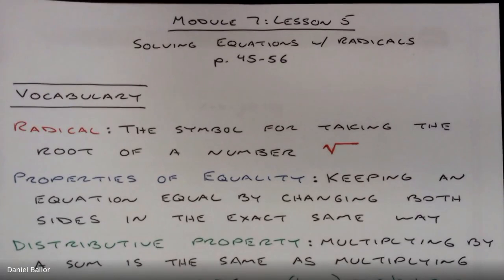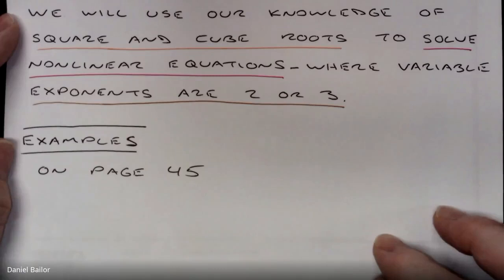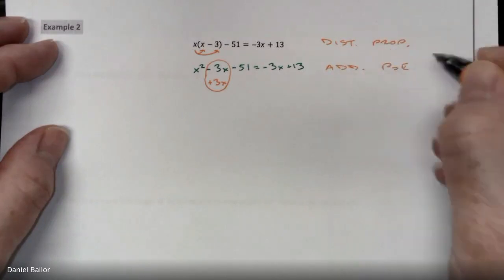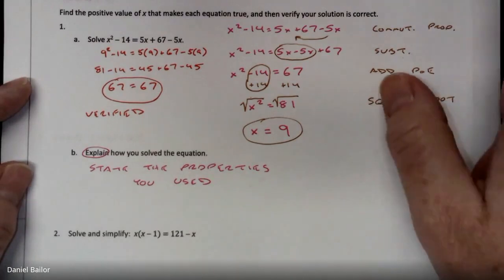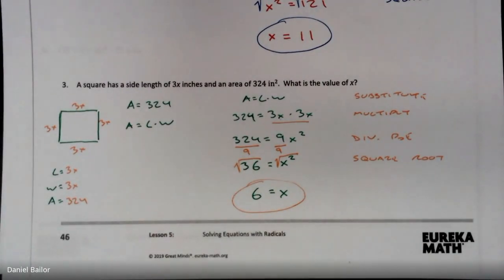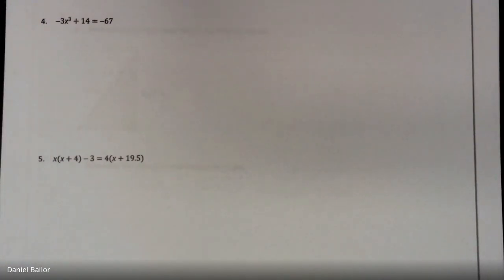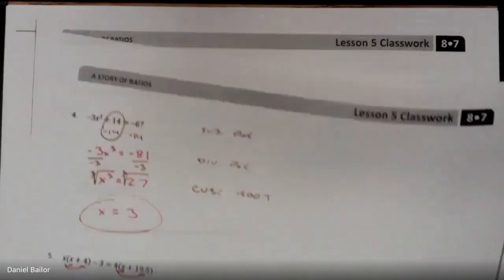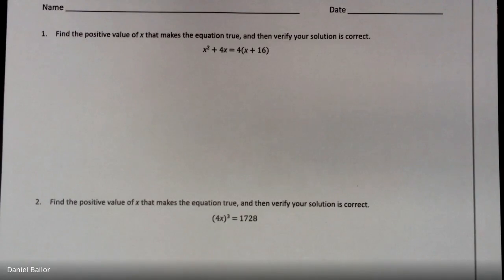8th Grade Eureka Math Module 7: Lesson 5 - Solving Equations with Radicals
8th Grade Eureka Math Module 7: Lesson 5 - Solving Equations with Radicals